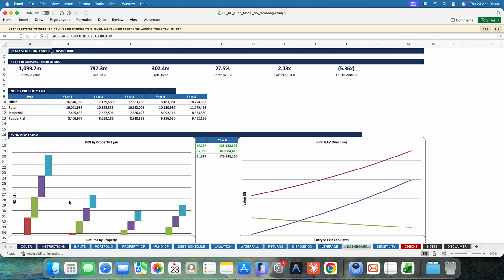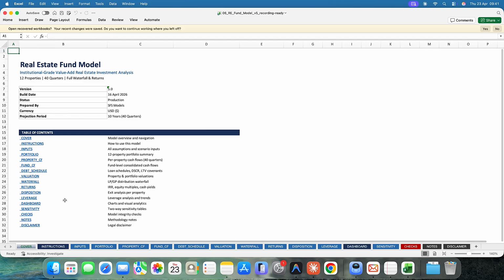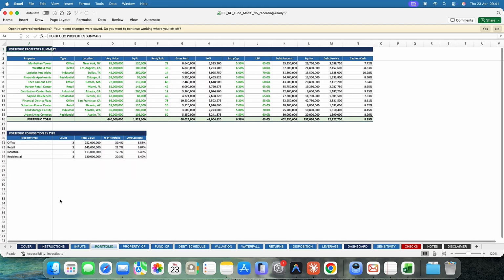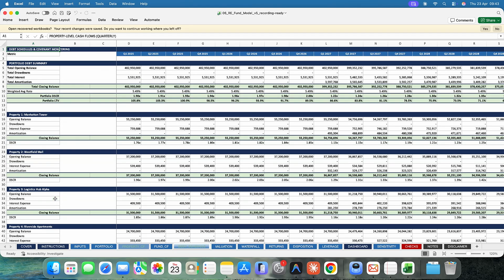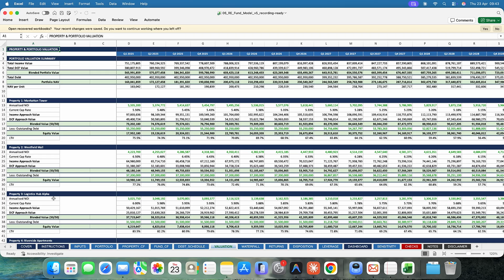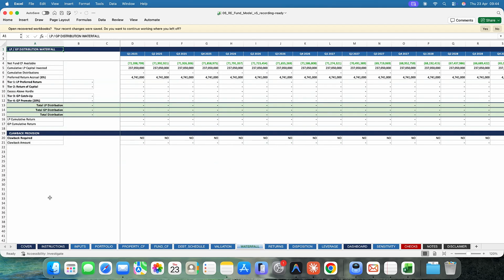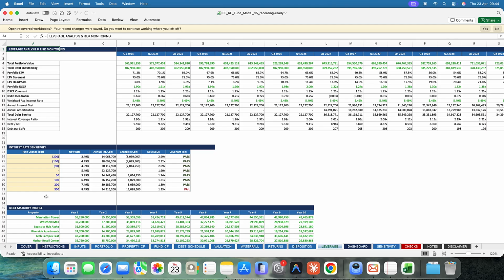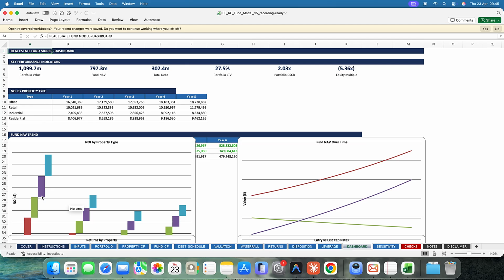Real Estate Fund Model in Excel | Property CF, Debt, Valuation, LP/GP Waterfall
Property-level cash flows up through the LP-GP waterfall — fully tied.

Most RE fund models have two or three of property-level cash flows, fund consolidation, debt with covenant monitoring, valuation framework, and LP-GP waterfall — not all five. This is what a proper real estate fund model looks like, end to end, with returns analysis on top.

What's inside
• Base / Upside / Downside dropdown — every property cash flow, NOI, valuation, waterfall tier updates in a second
• Property-level engine — every property, quarterly, across the hold period
• Gross rental income → vacancy and credit loss → effective gross income → opex → NOI → TIs / leasing commissions / capex reserves → net cash flow → disposal at exit
• Each property parameterised separately — acquisition price, opex, vacancy, re-letting period, rental growth, exit cap rate
• Fund-level consolidation
• Debt schedule with covenant monitoring — LTV, DSCR, ICR
• Valuation framework — quarterly mark with inputs you can defend
• LP-GP waterfall — preferred return, catch-up, carry tiers
• IRR, MOIC, DPI, TVPI by vintage
• Fully open — for ops team, LPs, prospective investors, auditors

Built for: real estate fund managers, LPs running fund diligence, operations and finance teams, prospective investors building their own view of fund returns.

Chapters
00:00 The five things an RE fund model has to do
00:45 Open architecture
01:30 Scenario dropdown
02:30 Assumptions tab — property by property
04:00 Property cash flow engine
06:00 Fund consolidation and debt
07:30 Valuation framework
09:00 LP-GP waterfall and returns